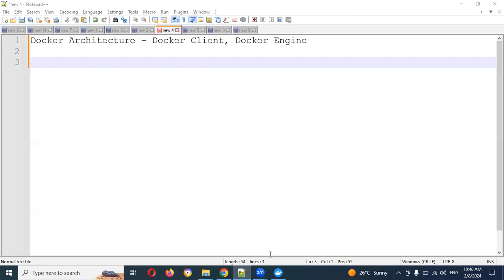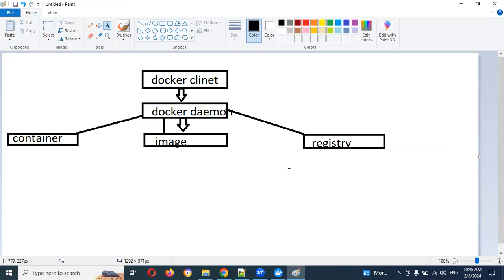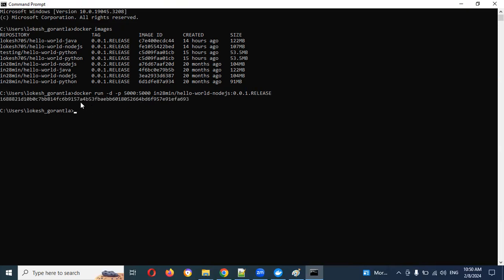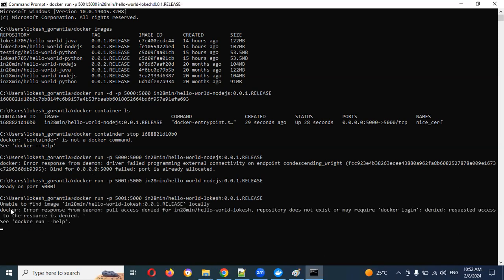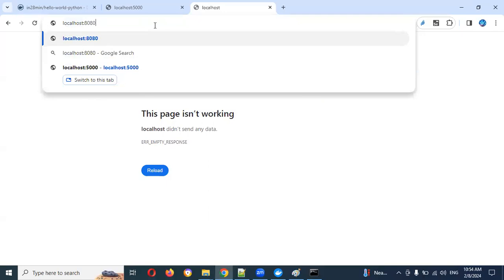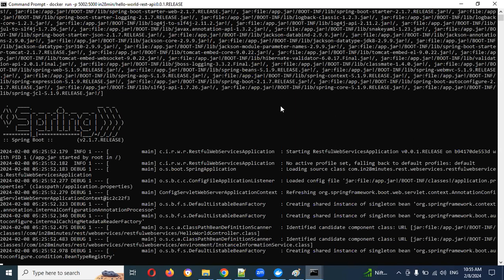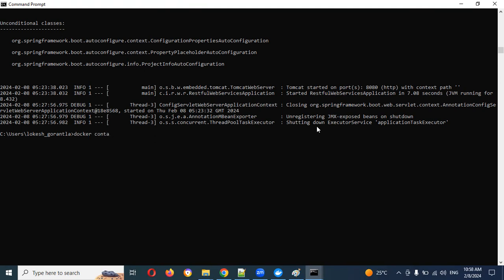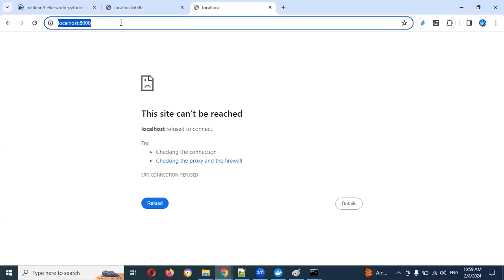Docker DevOps [2024] Part 10: Docker Architecture - Docker Client, Docker Engine